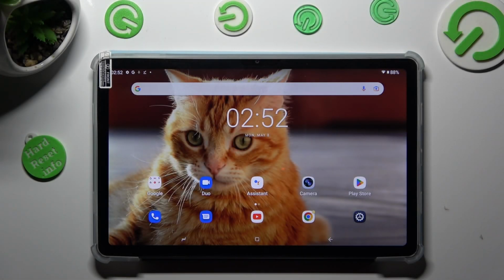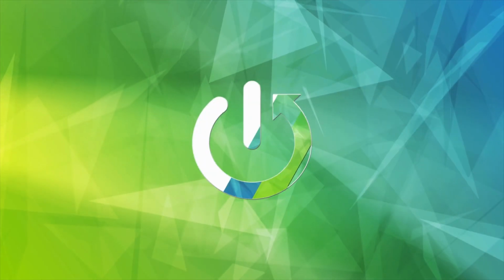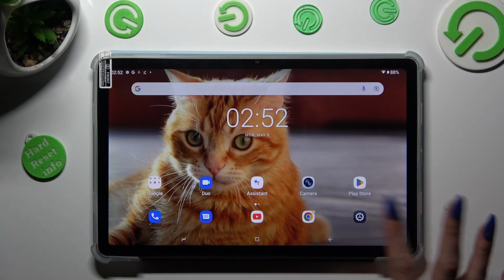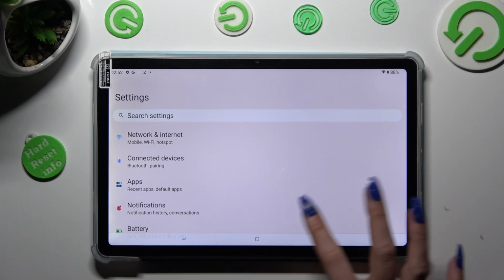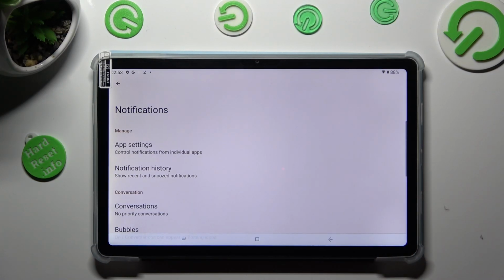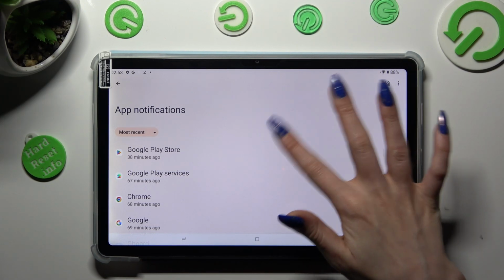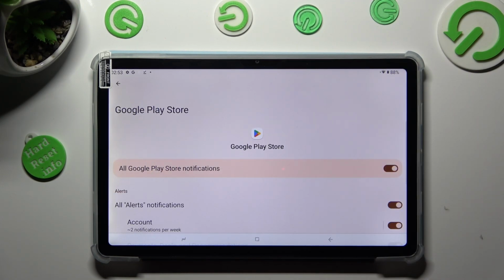How To Enable & Disable App Notifications On DOOGEE T20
In this tutorial video, we guide you through the process of enabling and disabling app notifications on the DOOGEE T20. Managing app notifications allows you to control which apps can send you alerts and notifications on your device. Join us as we demonstrate the step-by-step instructions for accessing the app notification settings on the DOOGEE T20 and toggling the notification preferences for specific apps. Learn how to customize your notification experience, including enabling or disabling notifications, choosing notification sounds, and adjusting vibration patterns for individual apps.

Enabling and disabling app notifications on DOOGEE T20
How to manage app notifications on DOOGEE T20
Step-by-step guide for controlling app notifications on DOOGEE T20
Customizing notification preferences on DOOGEE T20
Adjusting notification settings for specific apps on DOOGEE T20
Managing alert and notification behavior on DOOGEE T20.